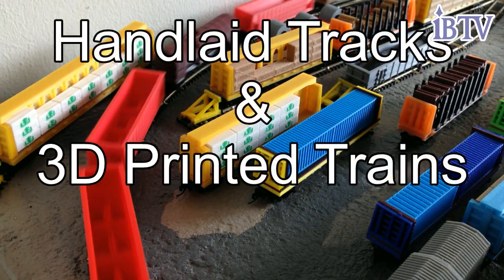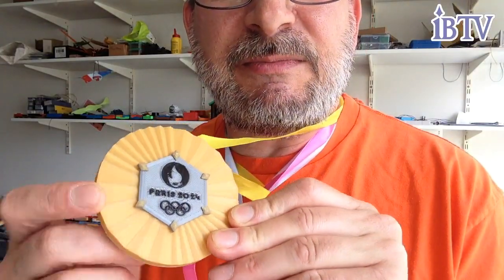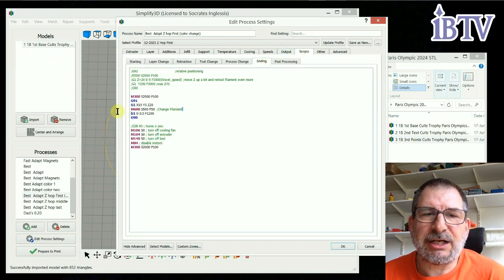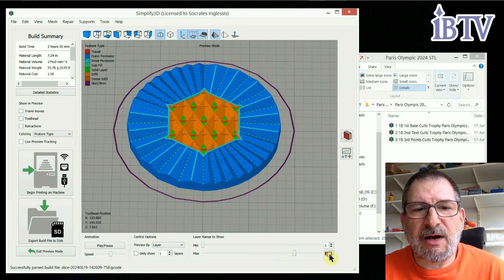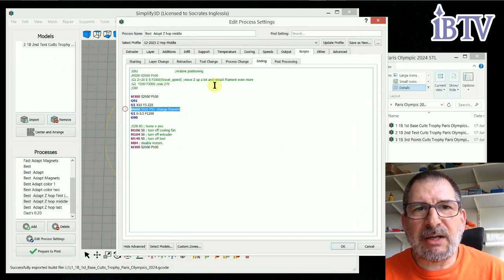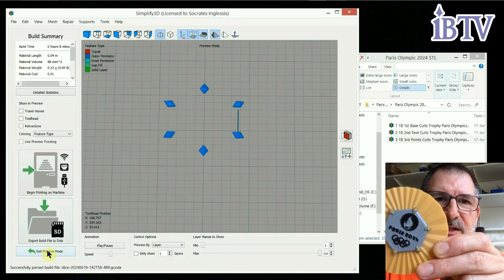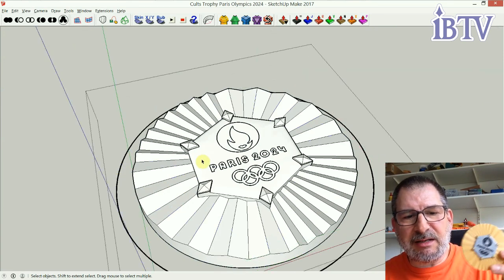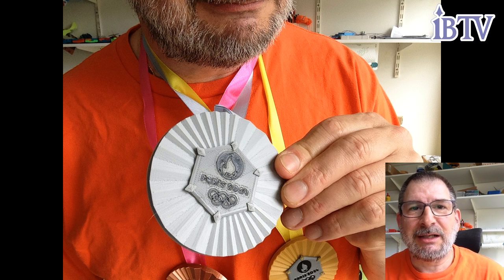3D Printed Paris Olympic 2024 Medals! Using a Z Hop and Color Change Command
I made a set of Paris 2024 Olympic medals! They are the same size 8.5cm wide with the design of the official Paris 2024 Olympic medals!
As part of the PODIUMXCULTS trophy contest make your own Olympic Medal! It is much easier than all that training and travel!
Print it multicolor with any 3D printer or as a single color and print. Use Z Hop and a filament change command to print your own Paris 2024 Olympic Medal!